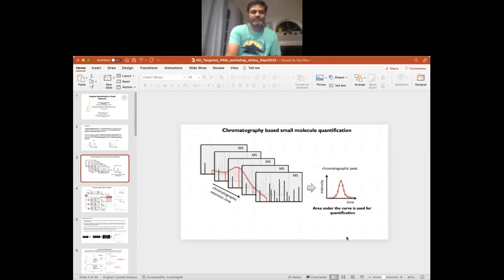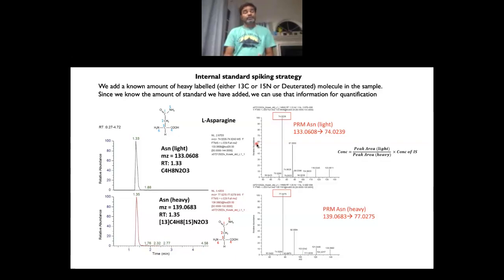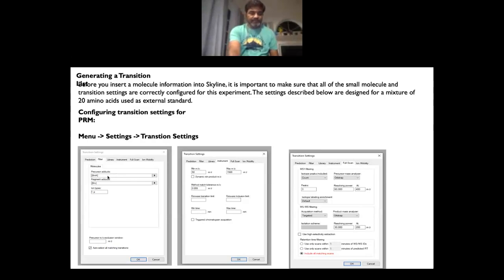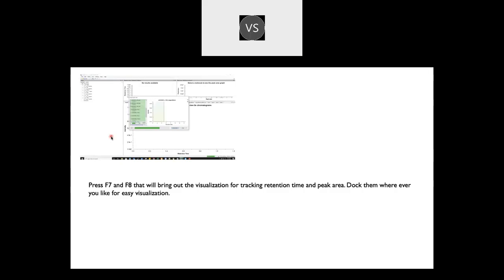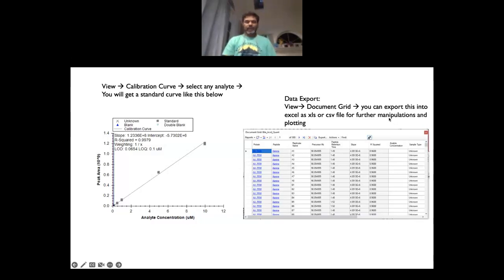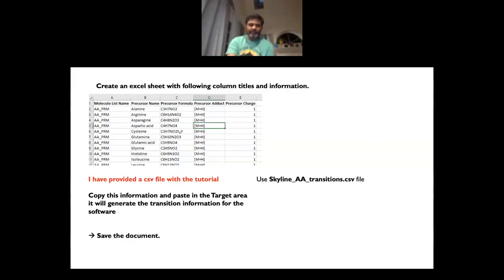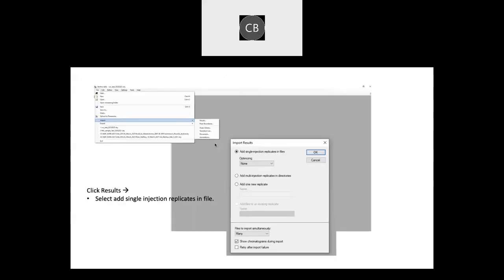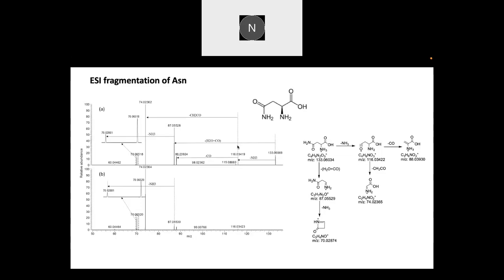Dr. Nishikant Wase: Hands on Session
nt Wase: Hands on Session